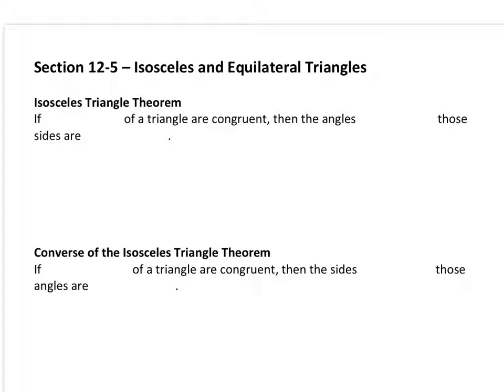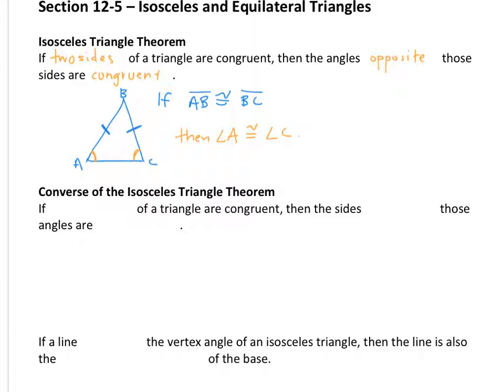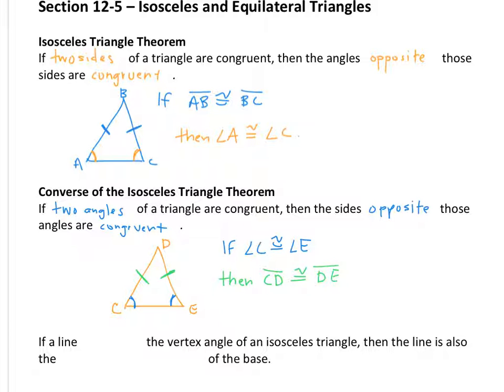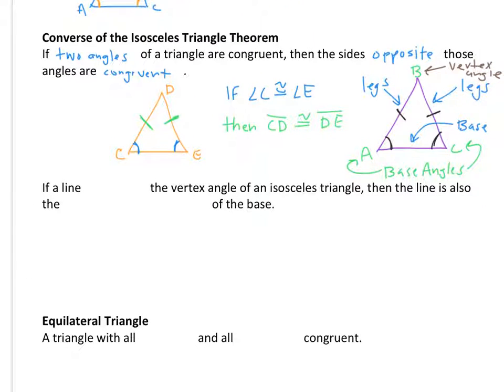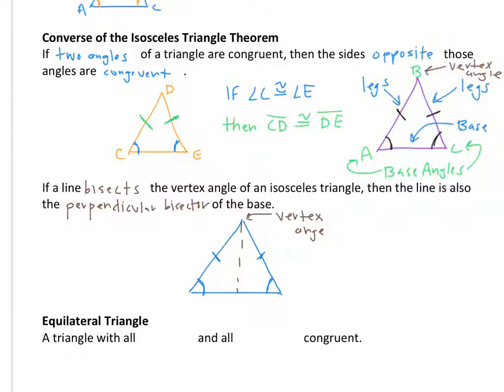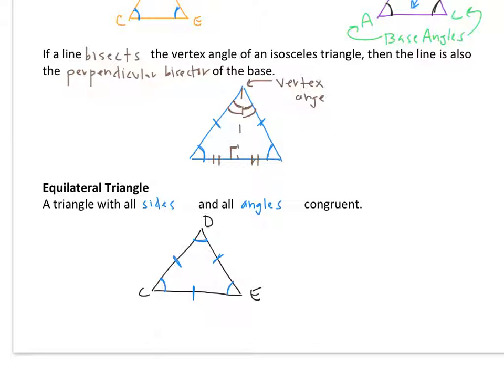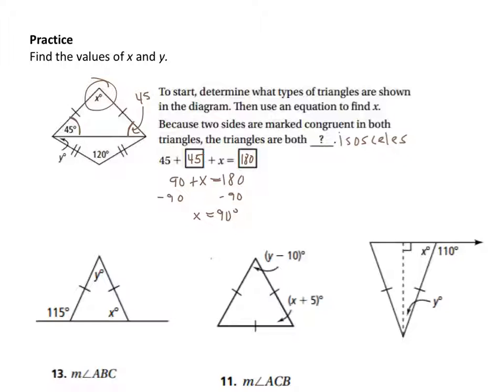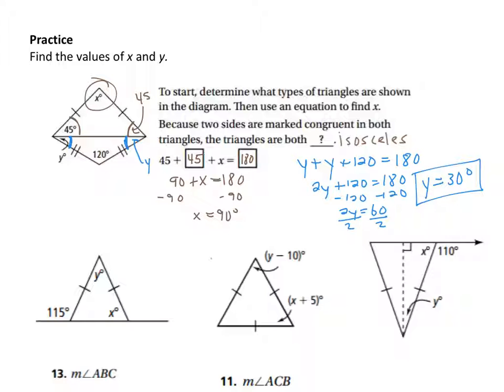12.5 - Isosceles and Equilateral Triangles